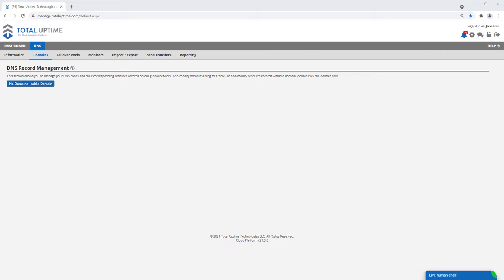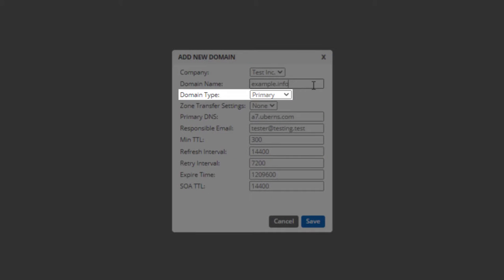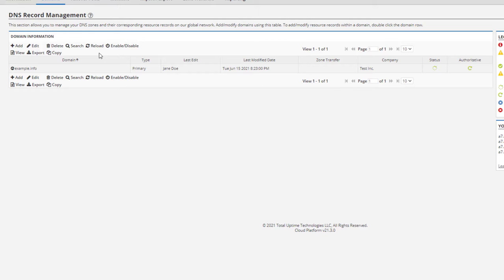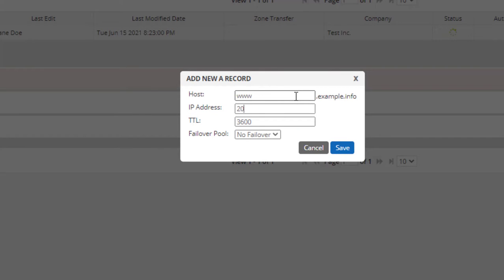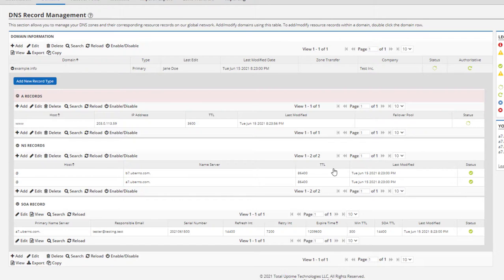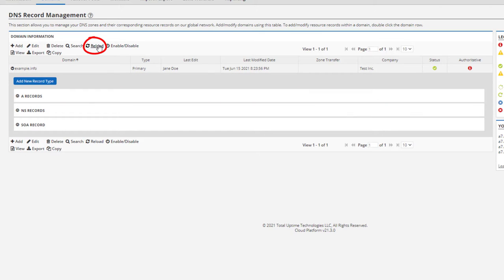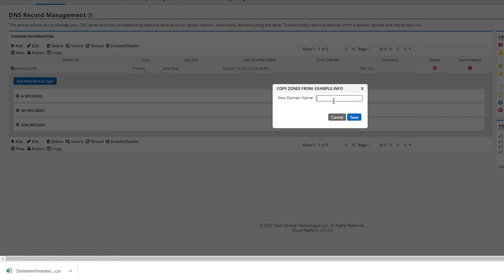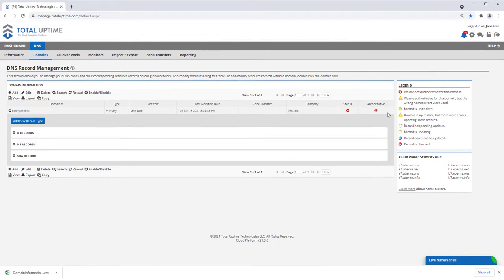Total Uptime Management Panel - Domains tab section overview